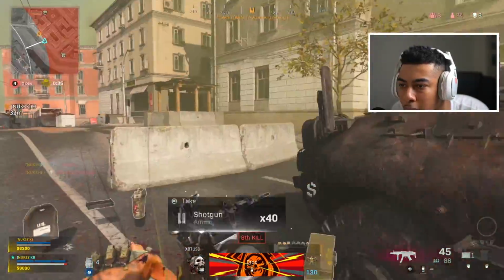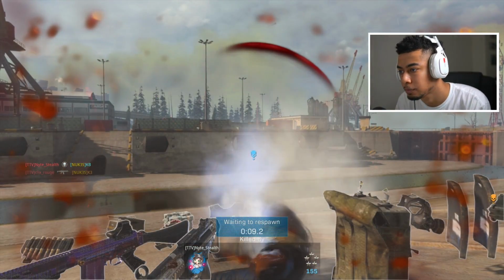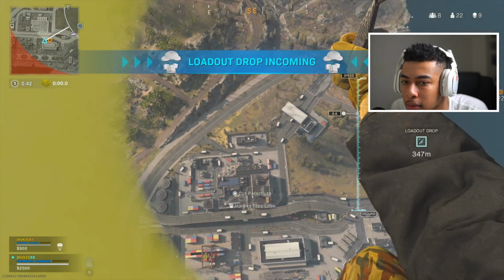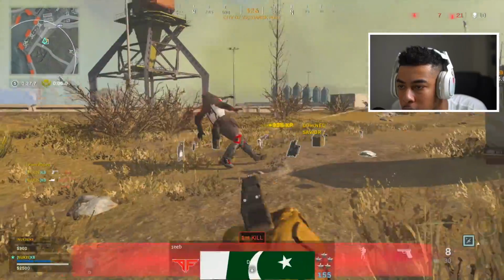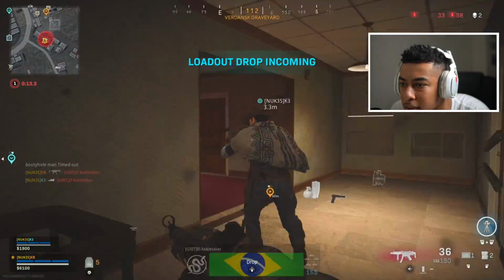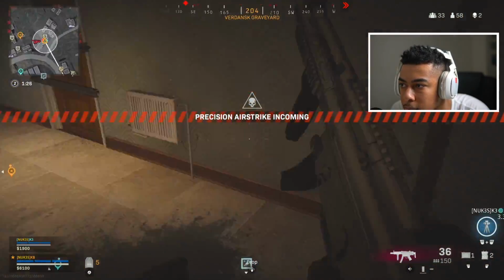You can NOW BUY DAMASCUS..